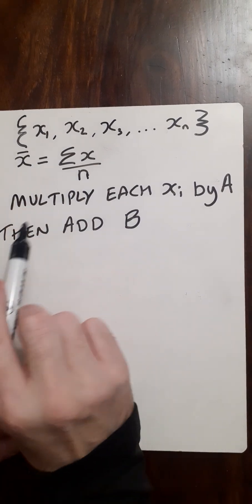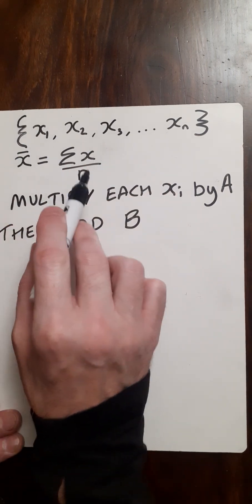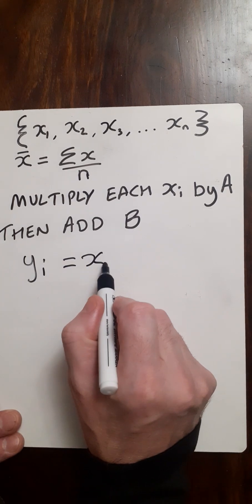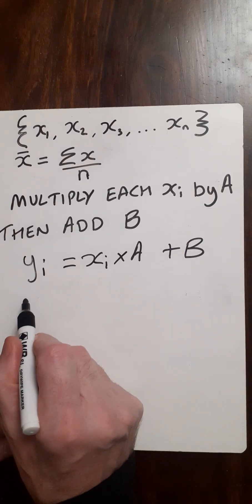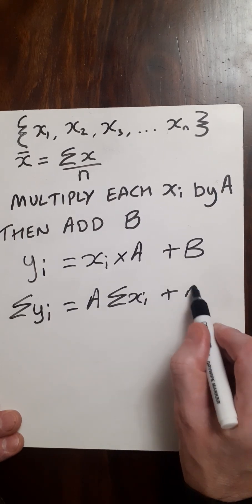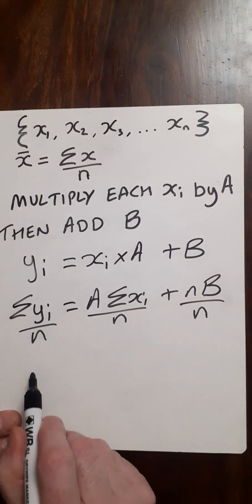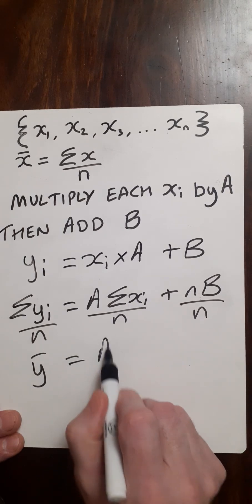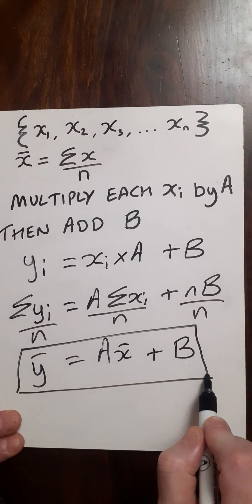Effect on the mean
The Effect on the Mean when each data point is multiplied by a Constant and then increased by a Constant